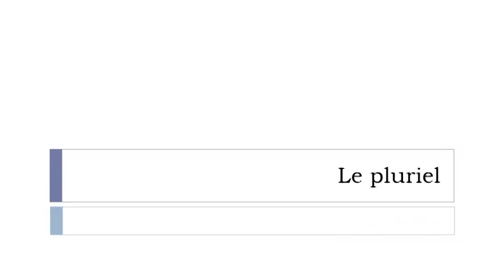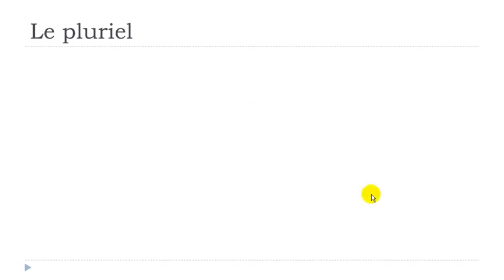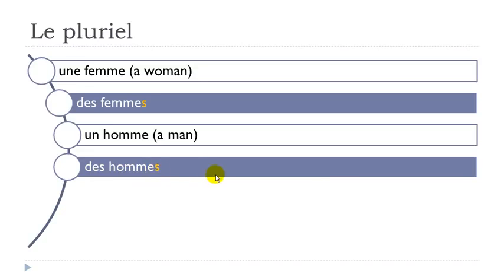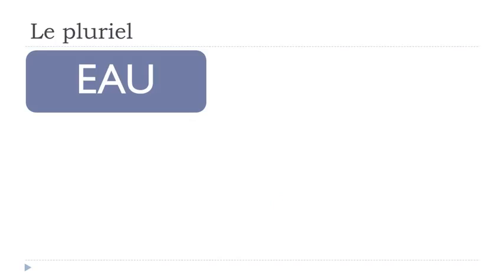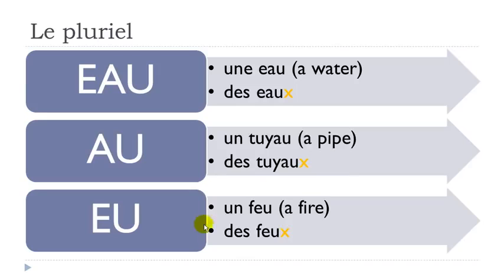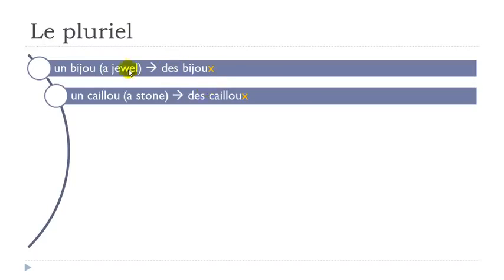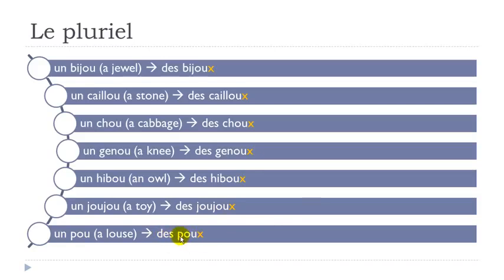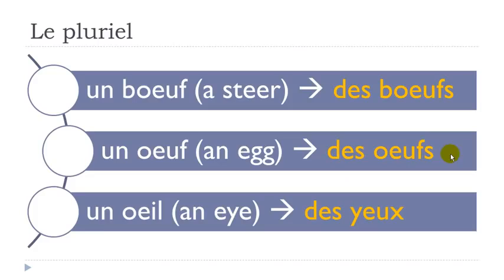Unit 3 A